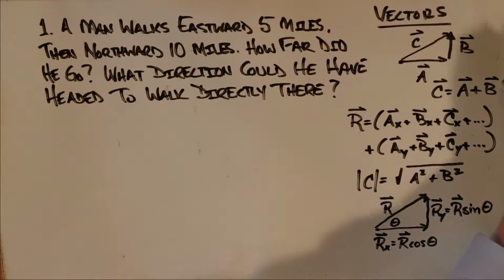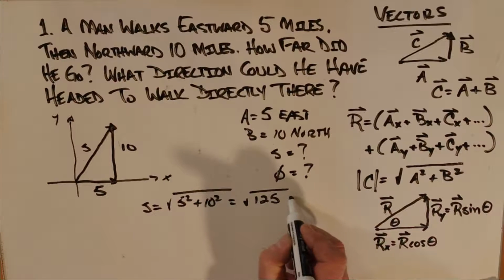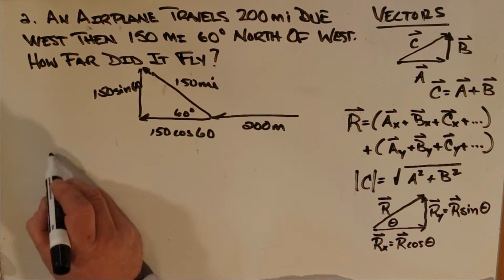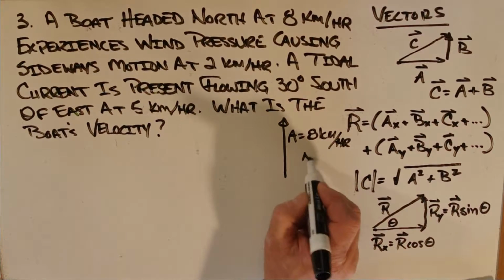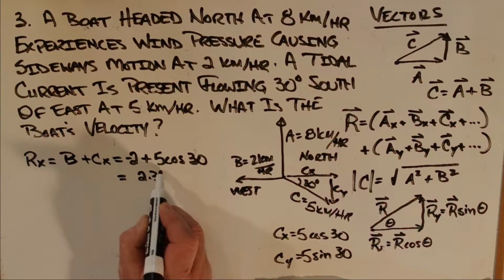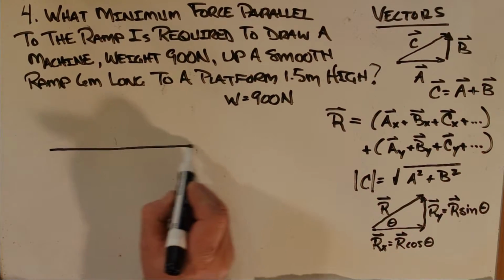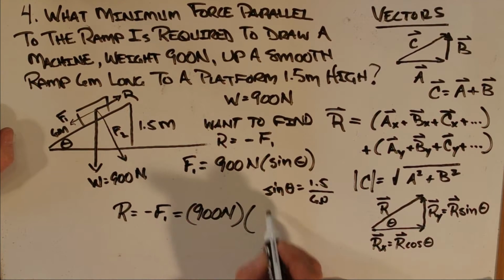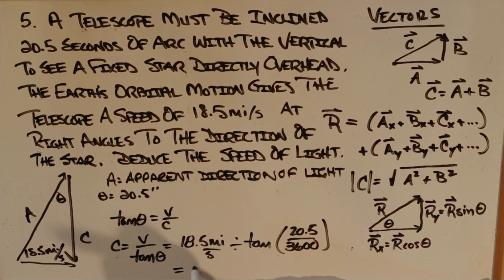Intro to Vectors Set 2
he second set of problems in the Intro to Vectors topic